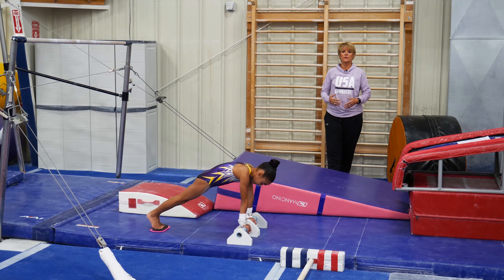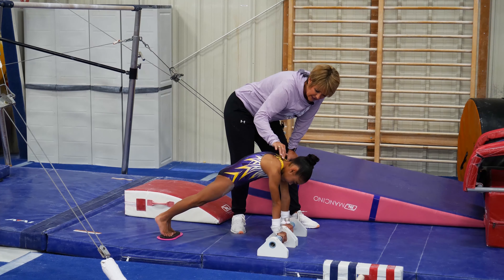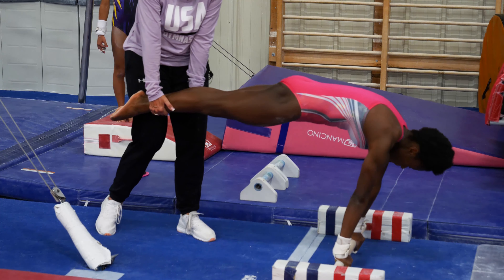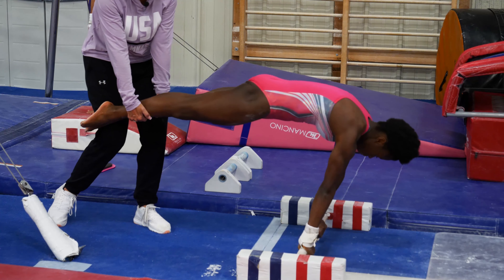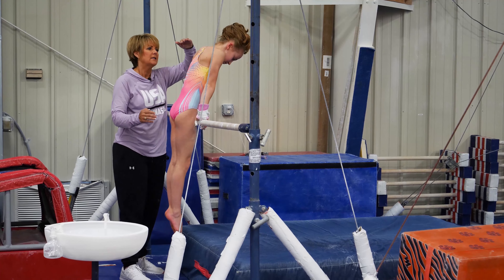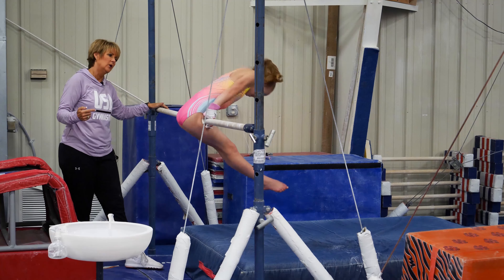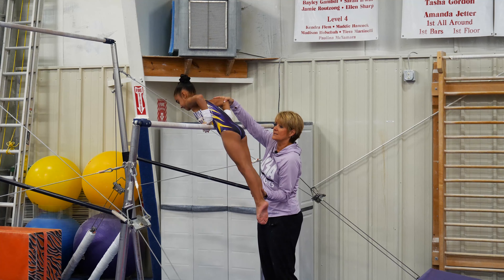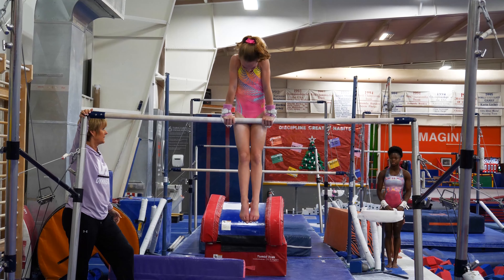Gymnastics Tips for Bars featuring Coach Mary Lee Tracy - Conditioning Exercises for Shapes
Gymnastics Tips and Techniques Vol. 1 - Bars featuring Coach Mary Lee Tracy
Learn uneven parallel bars skills and drills from one of the world's top coaches. This comprehensive video provides personal lessons from Coach Mary Lee Tracy, owner of Cincinnati Gymnastics Academy in Fairfield, Ohio. Among the topics covered are: Bar Basics, Conditioning Shapes, Circle Skills, Tap Swings and more. This video is a must-have resource for coaches or gymnasts at any level of competition.